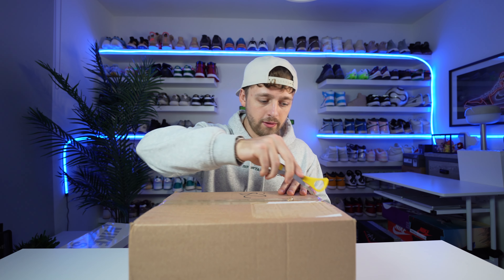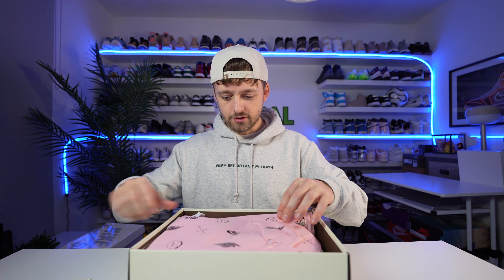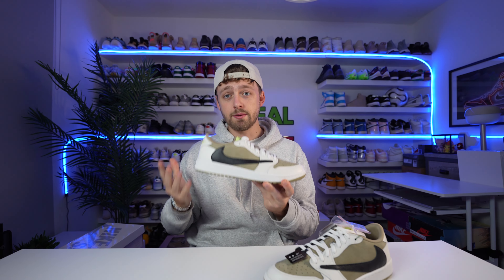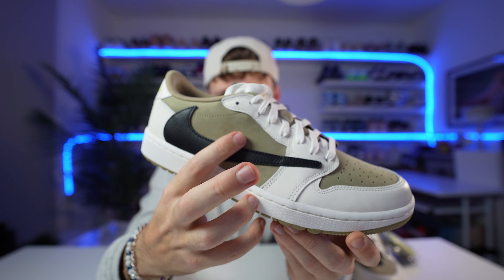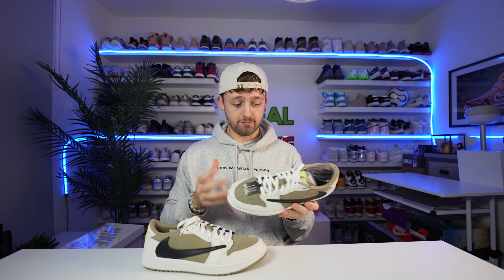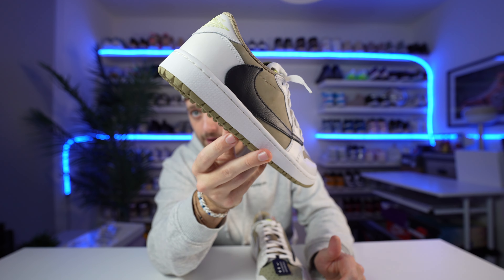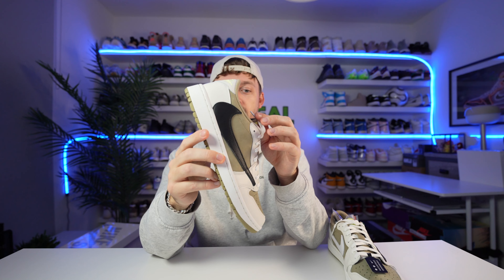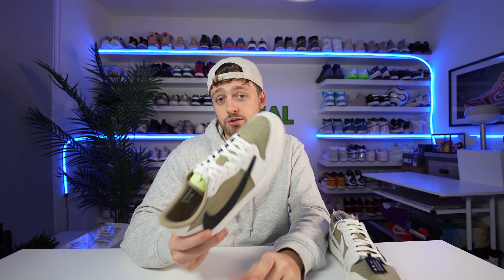UNBOXING THE NIKE X TRAVIS SCOTT GOLF AIR JORDAN 1 LOW SNEAKER!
This is an unboxing video of the NIKE TRAVIS SCOTT GOLF AIR JORDAN 1 LOW!
This video aims to review and give my personal opinion on the latest model to release.